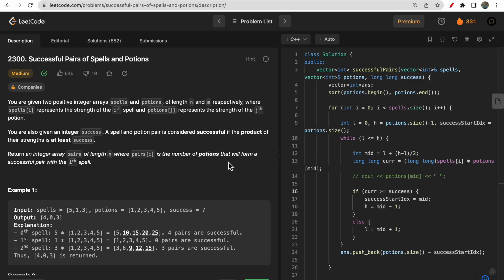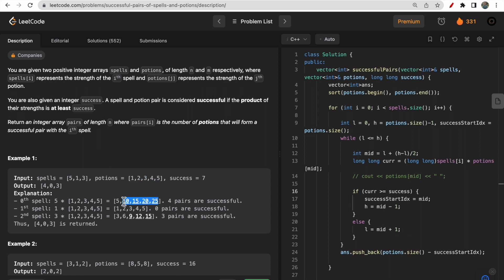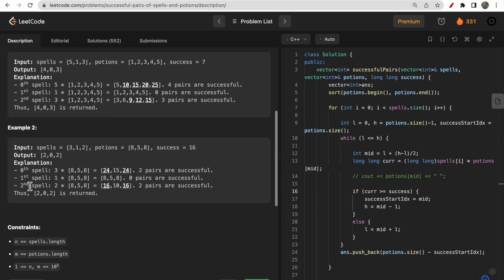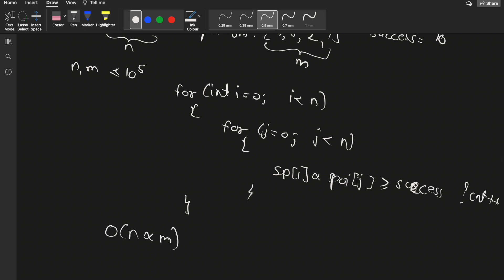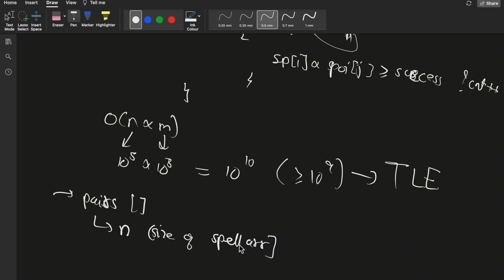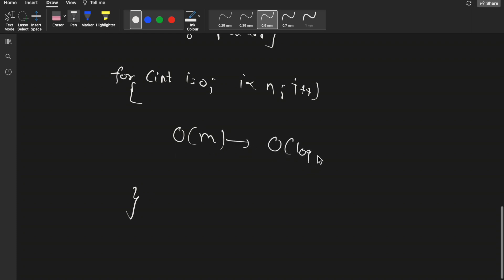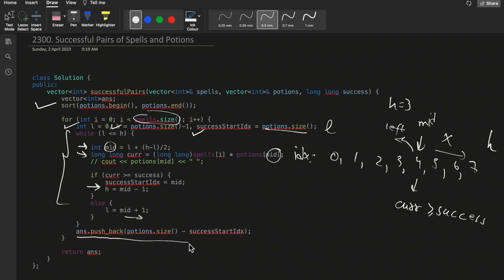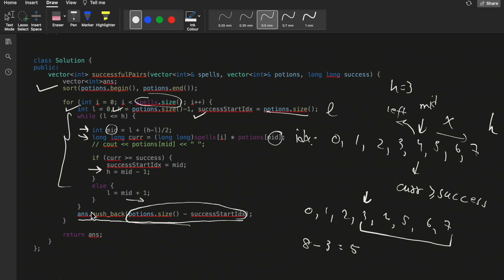2300. Successful Pairs of Spells and Potions | LeetCode Daily Challenge | LeetCode POTD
0:00​ - Question Understanding
2:25 - Intuition
11:35 - Coding
14:00 - Complexity